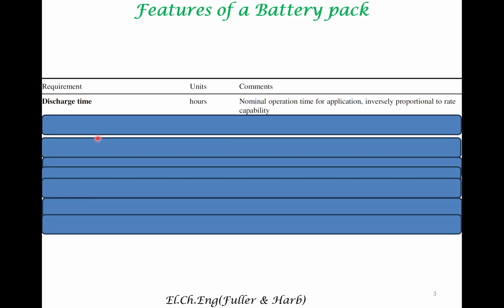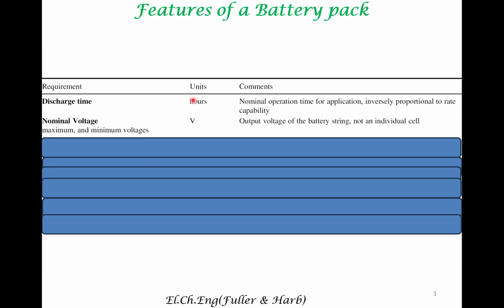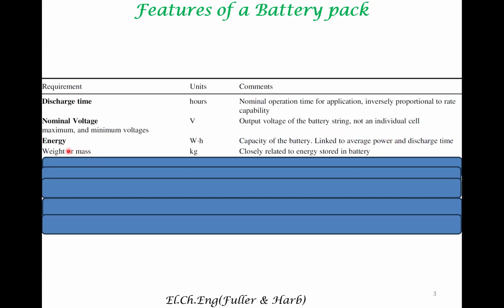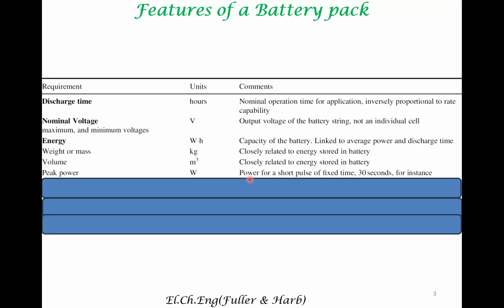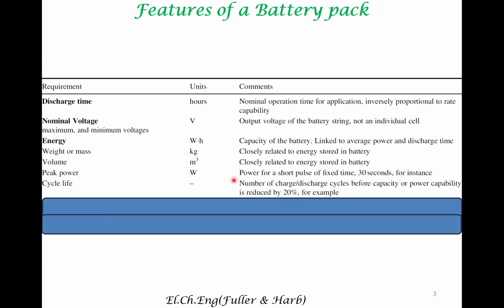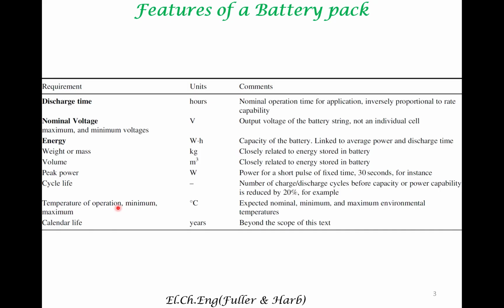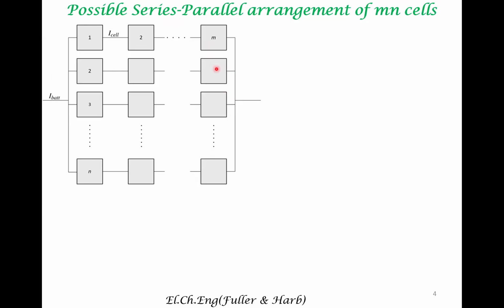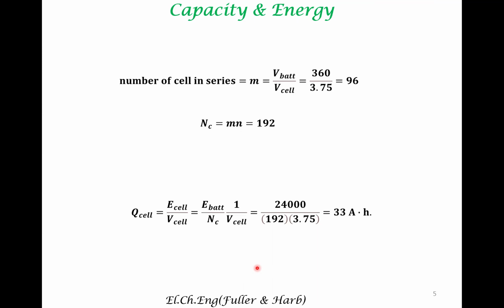Introduction to Battery Pack Design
Overview of the topics that will be discussed in this module is provided